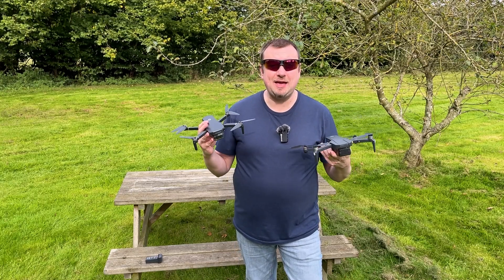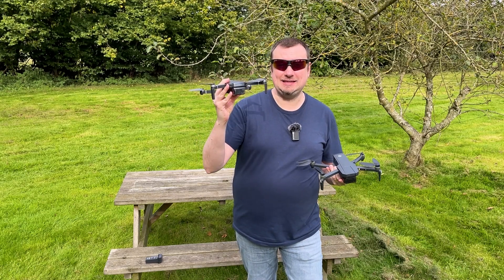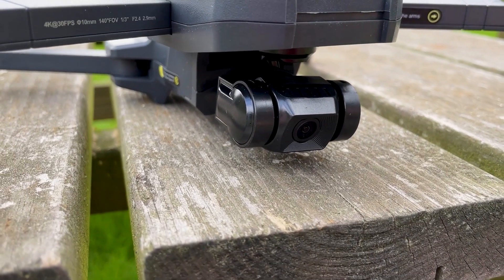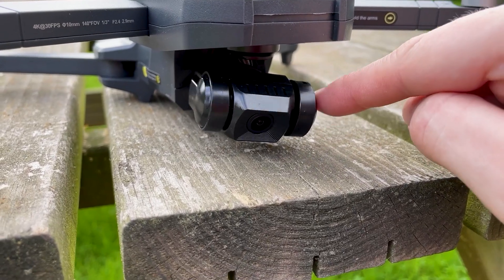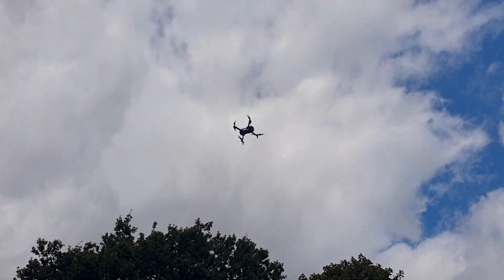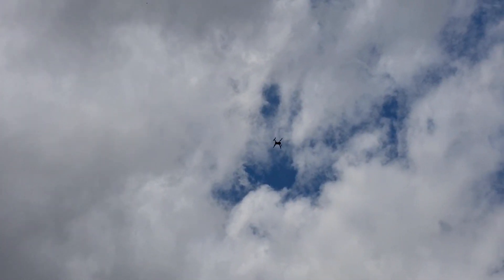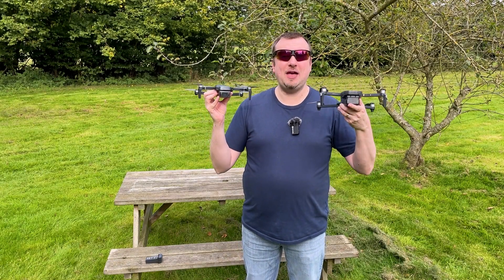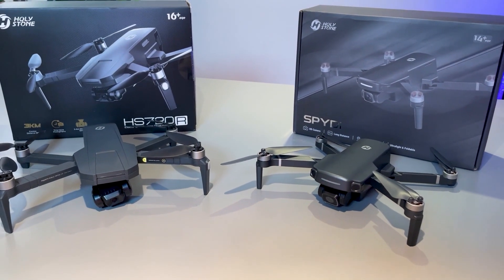Check out these two Holy Stone drones on Amazon Prime Day Deal!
My two favourite Holy Stone drones at reduced prices for the next two days! The HS360s is probably the best entry into the drone flying hobby since it is sub 250g (no reg required in the US) and flys so well. The HS720r is also a great choice thanks to that 3 axis gimbal!

🔥 My wireless Vlogging mic ➡️
(Commissions Earned)

 - Simon.